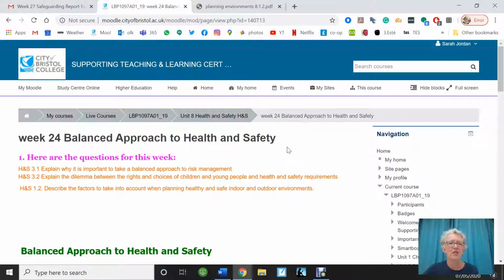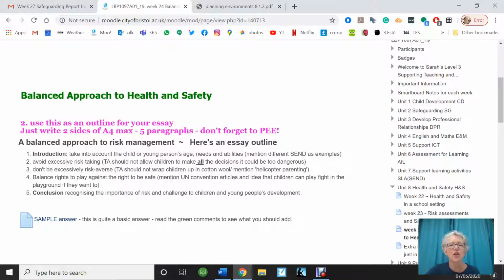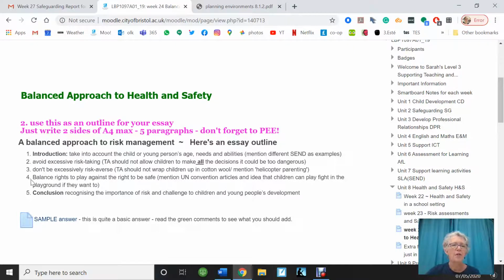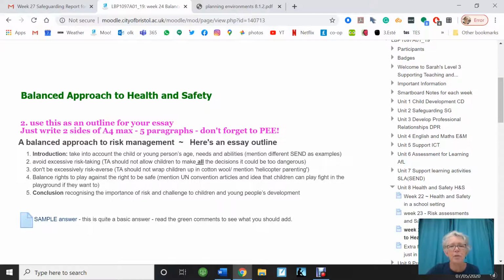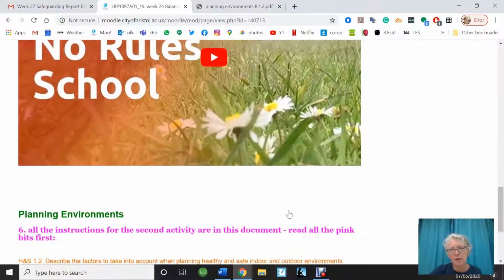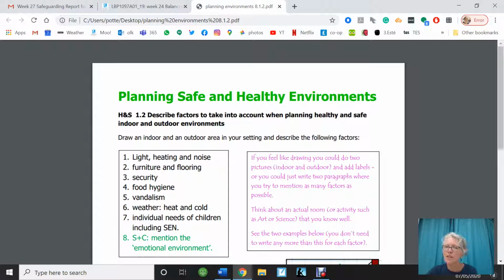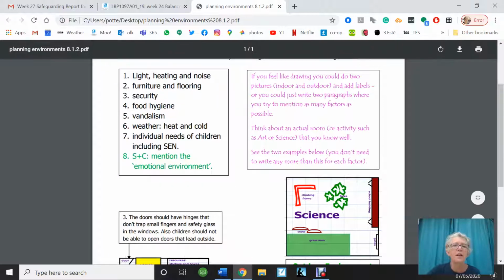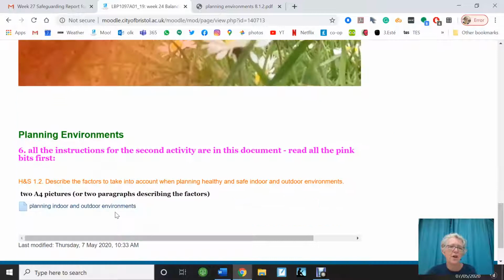week 24 Balanced approach and Planning Environments